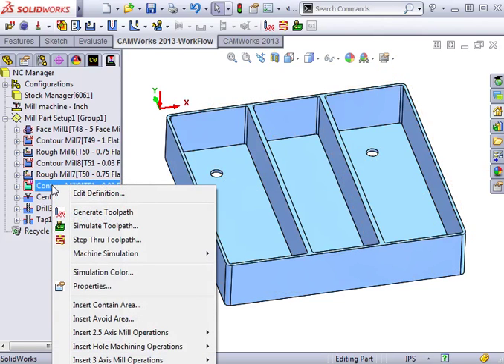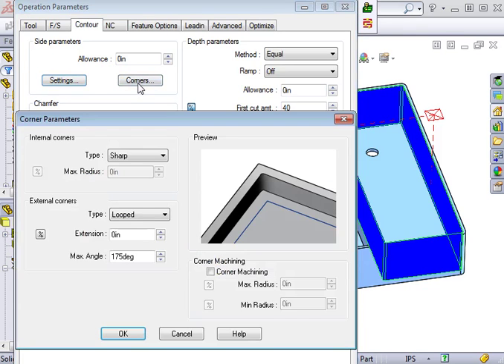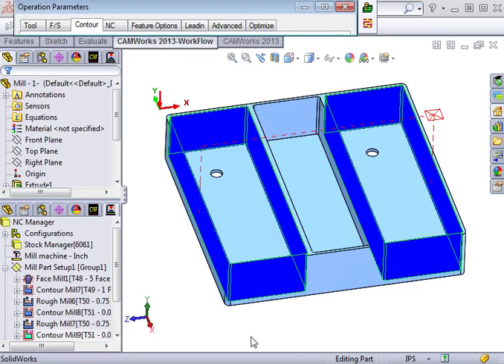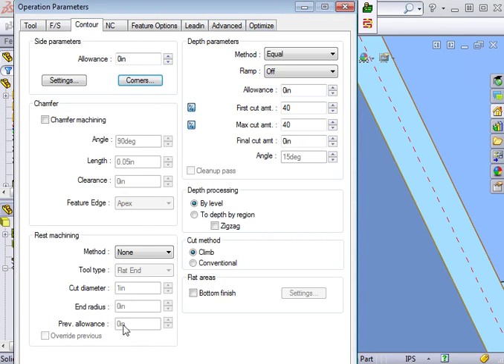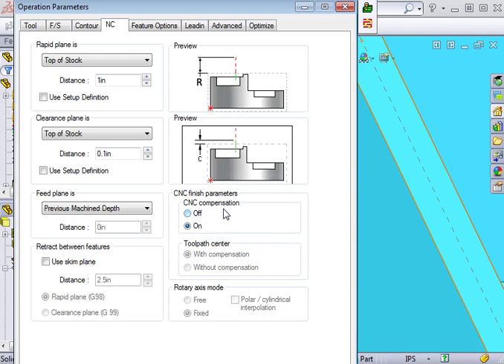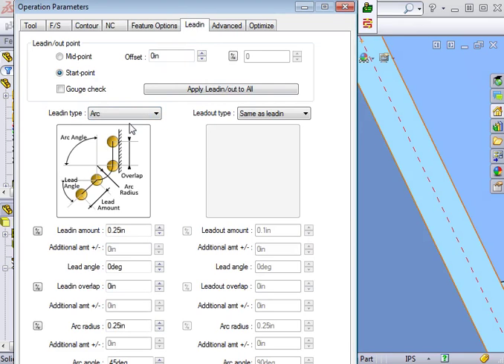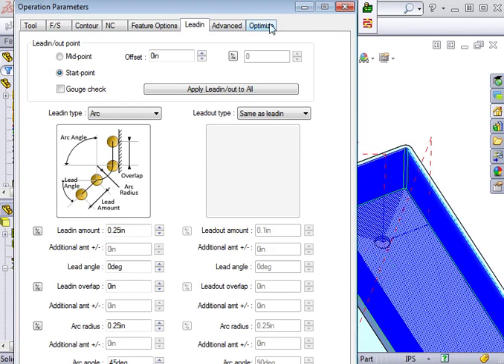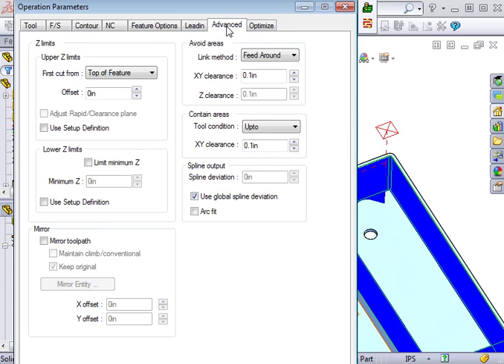02 CAMWorks 2 5 Axis Milling 21 Contour Operations